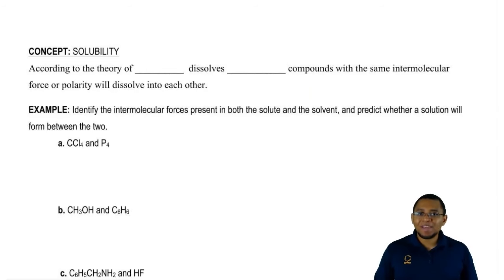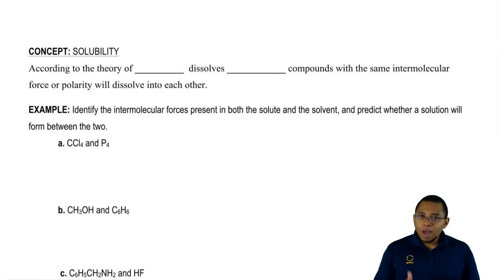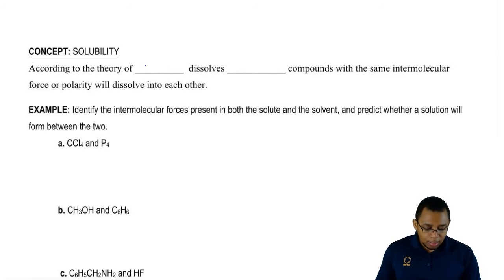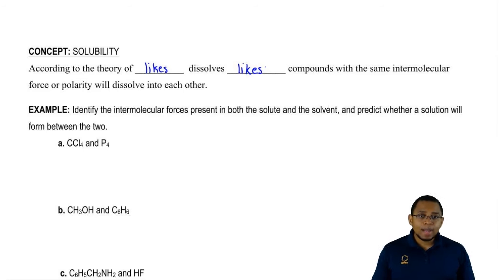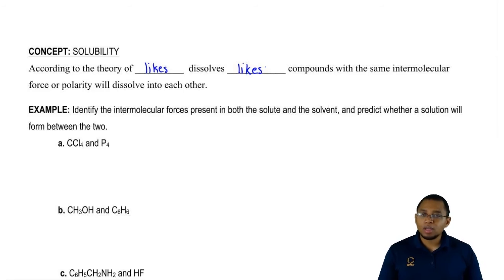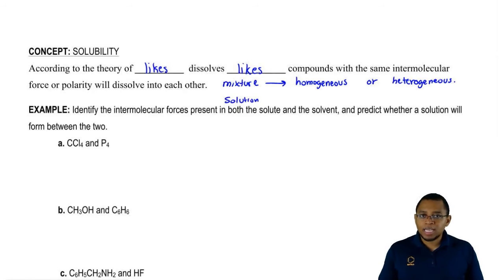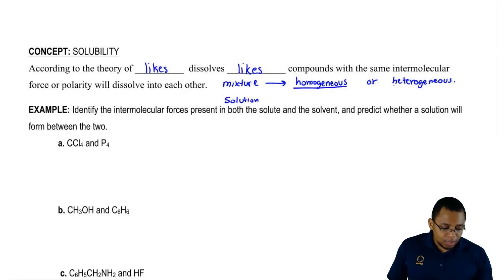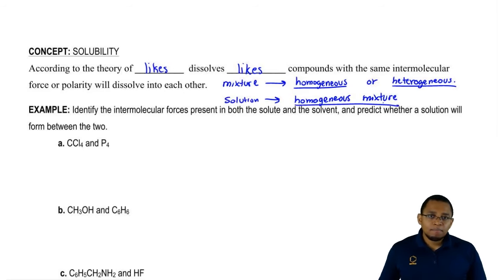Understanding the Theory of "Likes" dissolve "Likes"